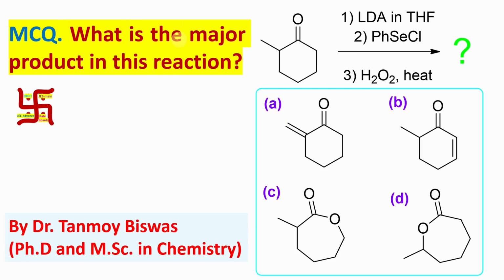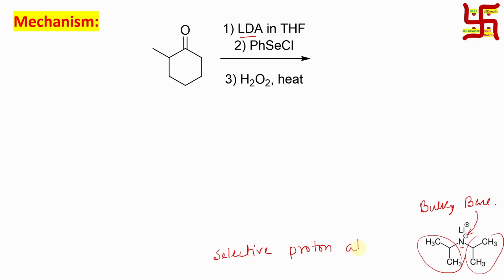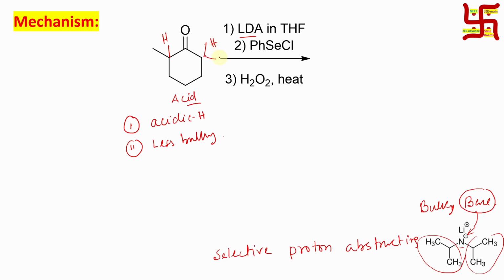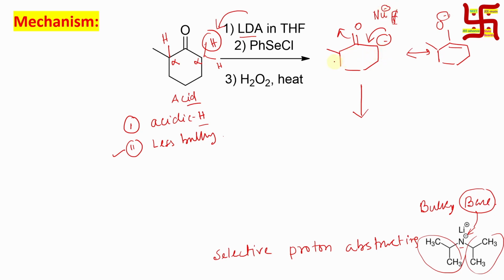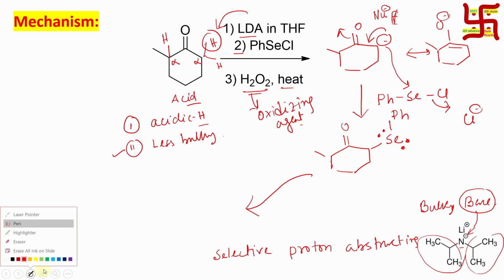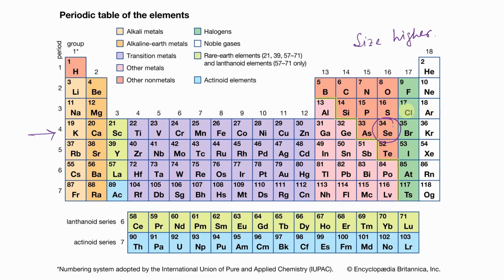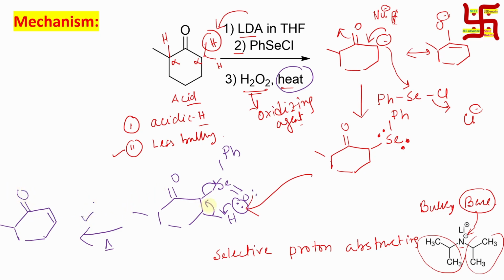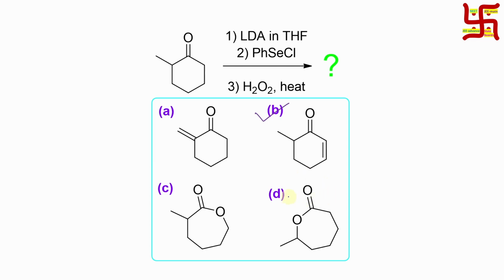MCQ-91: On multistep reaction of 2-methyl cyclohexanone by Dr. Tanmoy Biswas (PhD) for NEET, IIT-JEE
For "Hydrogen Peroxide (H2O2) as reagent (basic chemistry to application as reagent) by Dr. Tanmoy Biswas" please click on the link "

For "Baeyer-Villiger oxidation: Ketone to ester conversion by peroxy acids: Basic concept and mechanism." please click on the link "

For "Baeyer-Villiger oxidation & selectivity for migration of group attach with ketone & total mechanism" please click on the link "